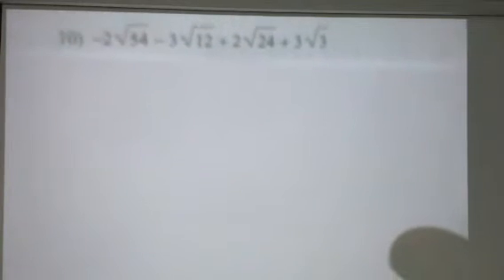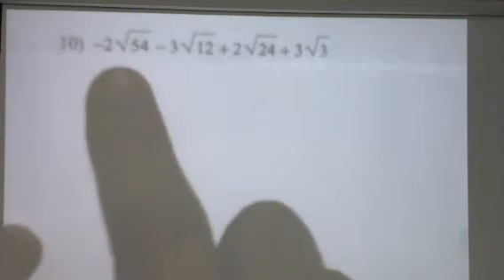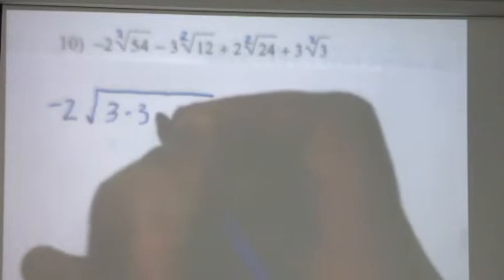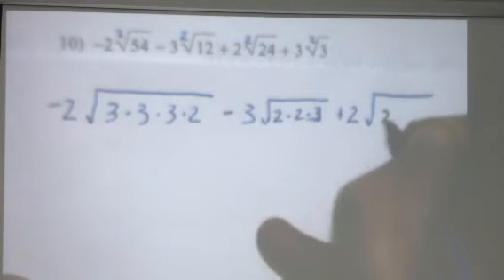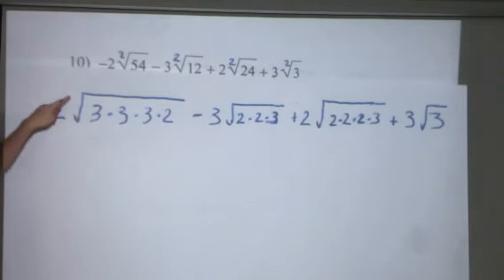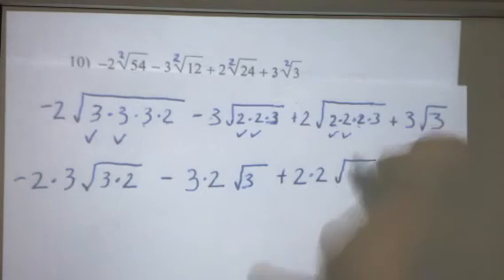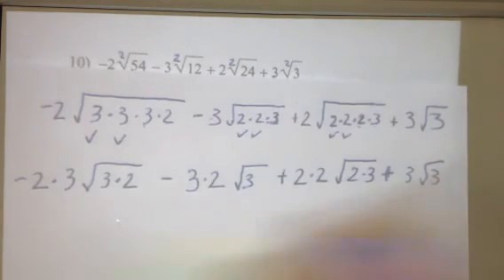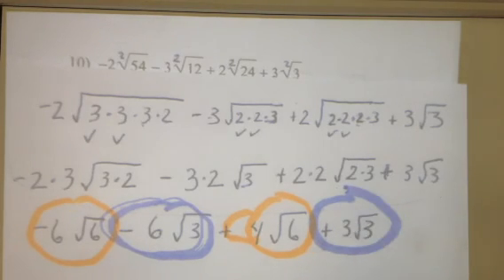Adding and Subtracting Radical Expressions